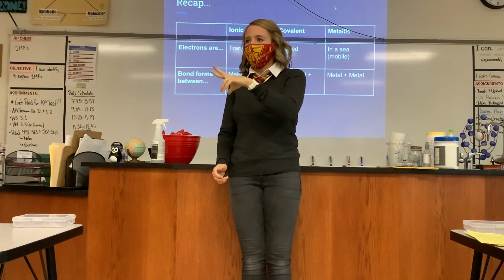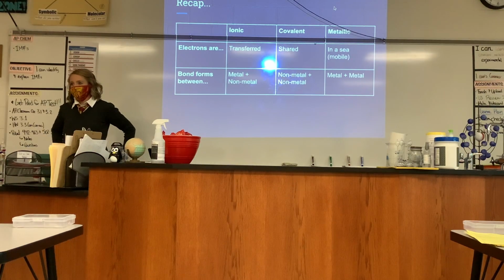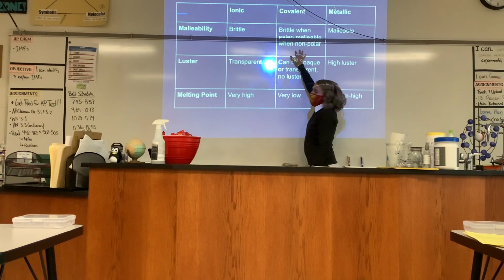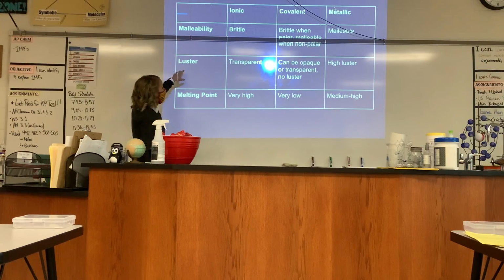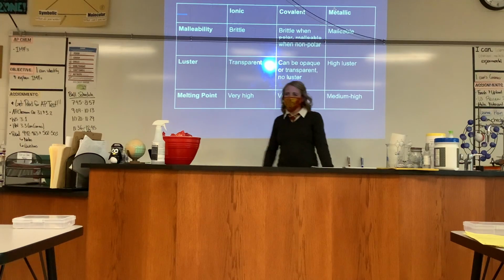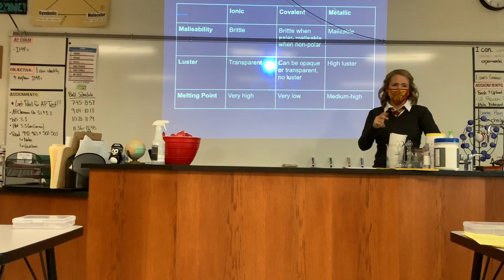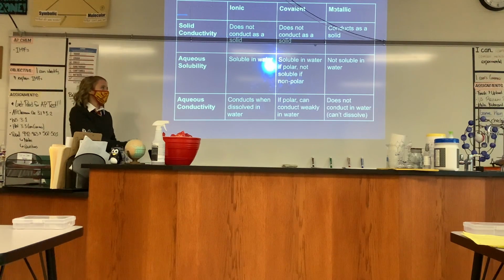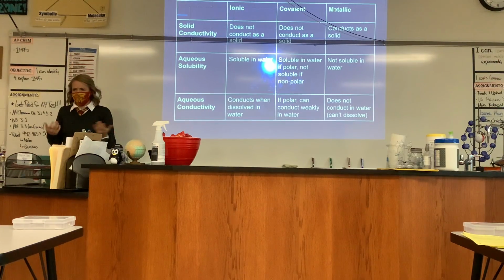SHS Chem U3 Day 3: Properties of Types of Bonds